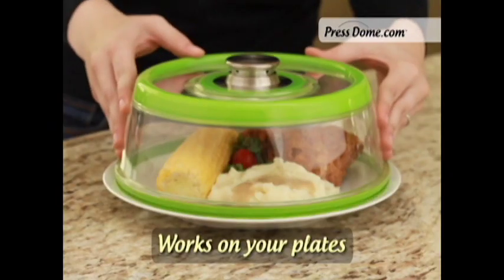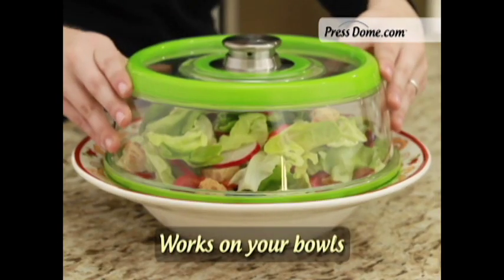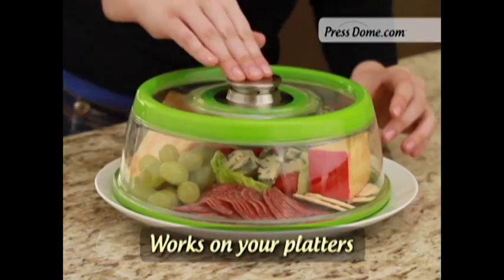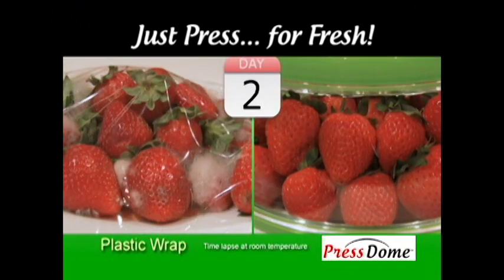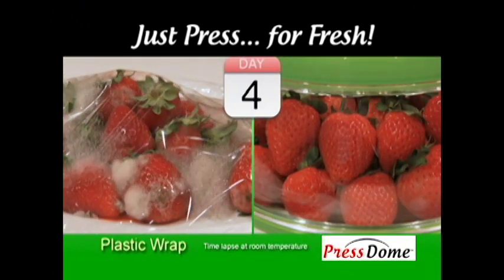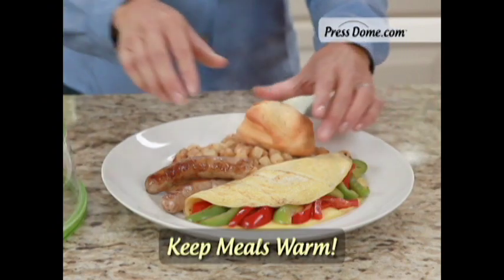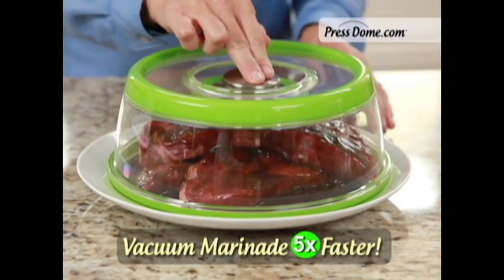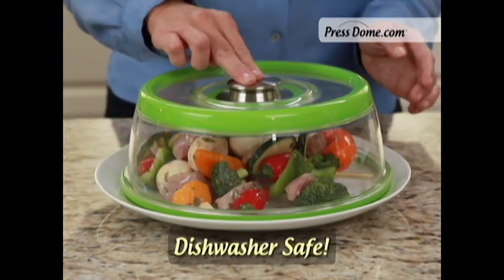YOUTUBE PRESSDOME + PRESS LID 1